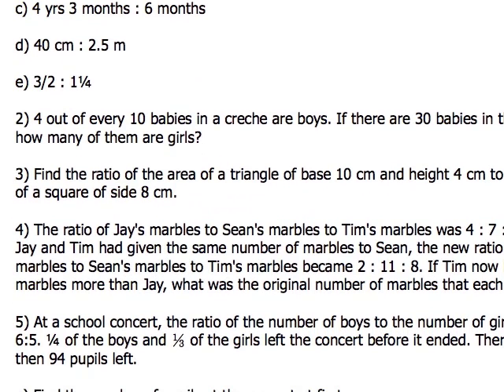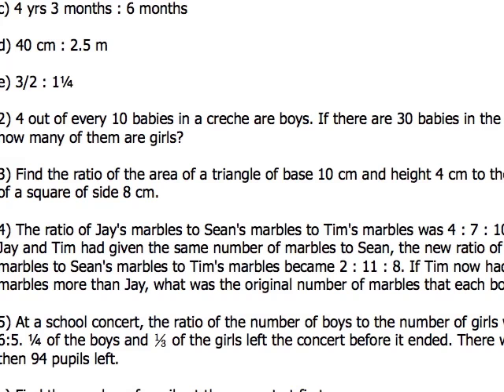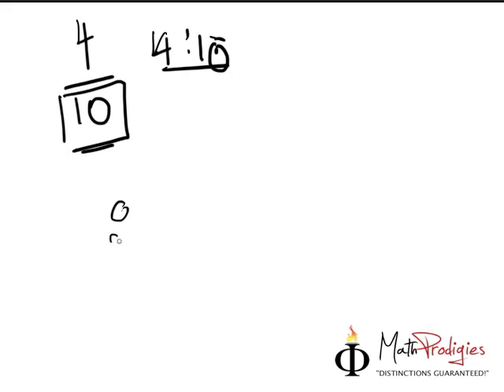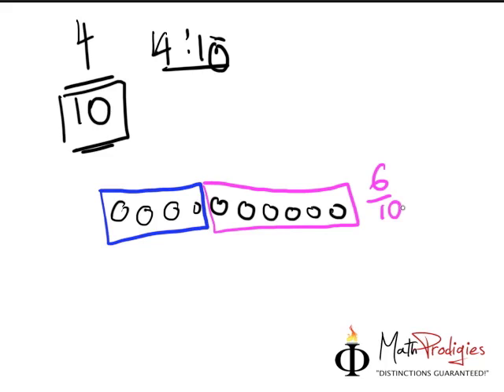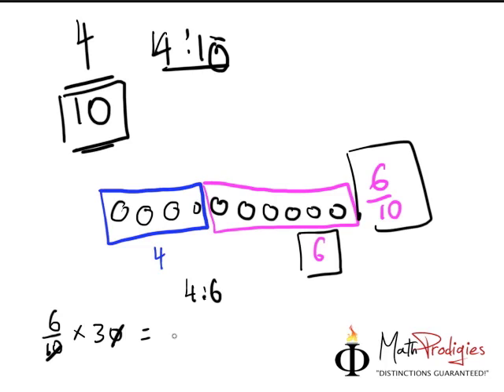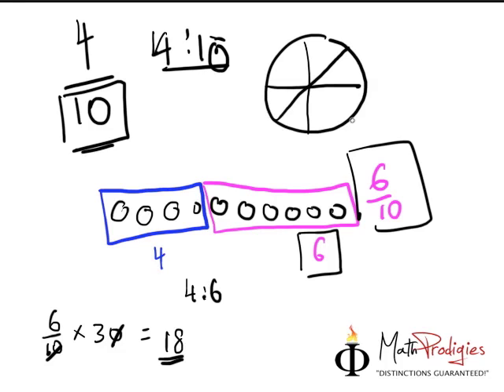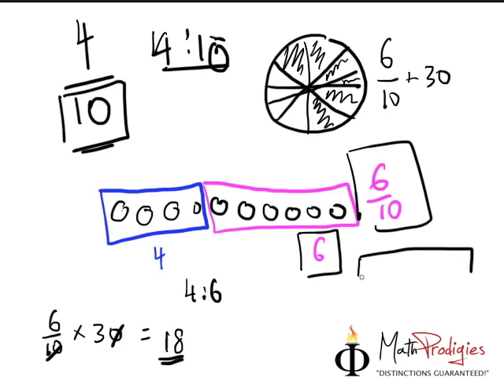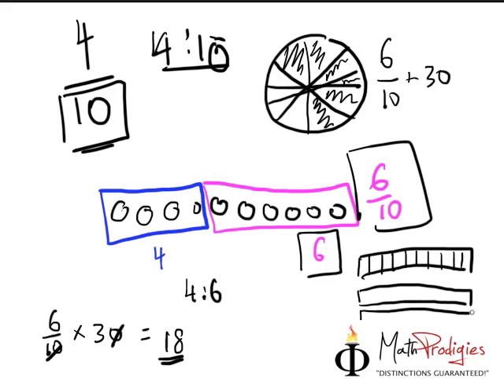31. Primary 5 Math Ratio